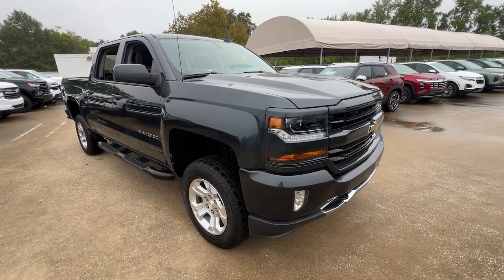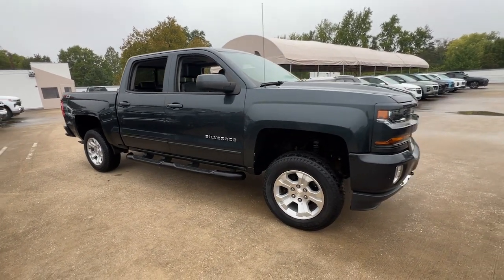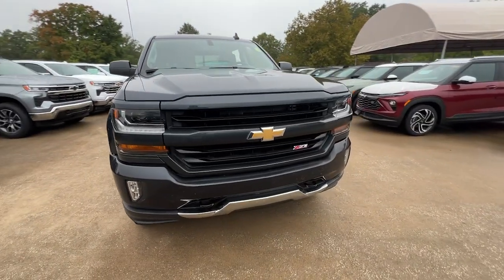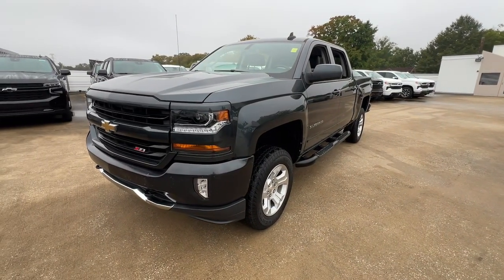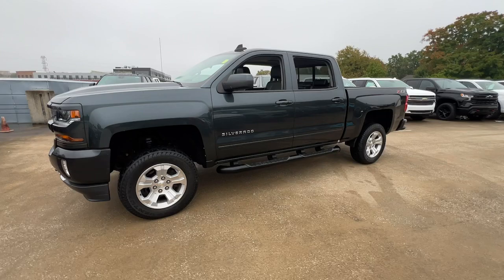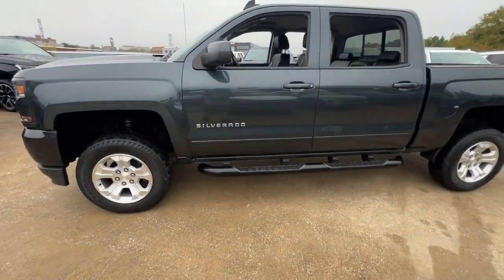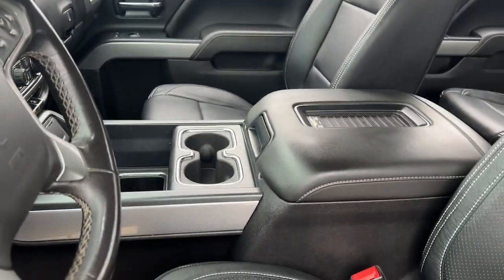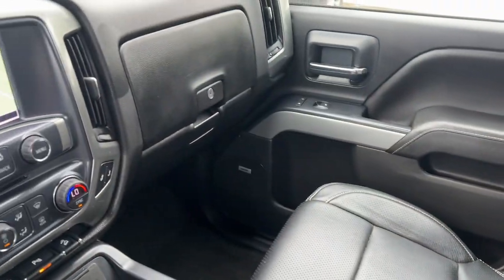2018 Chevrolet Silverado_1500 LT DE Wilmington, New castle, Newark, Hockessin, Claymont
Pre-Owned 2018 Chevrolet Silverado_1500 LT available at Diver Chevrolet located in 2101 Pennsylvania Ave, Wilmington, DE, 19806. Servicing the Wilmington, New castle, Newark, Hockessin, Claymont area.

You will be amazed by this   2018  Chevrolet Silverado_1500.  The Silverado 15 Hundred is the full-size pickup that  blends a spacious, quiet cabin, technology that keeps you connected, smooth handling, and the toughness you need for all your projects. These are just some of the great options this vehicle comes with: Wireless Charging Station, Heated Driver Seat, Keyless Entry, Satellite Radio, Heated Mirrors, Fog Lamps, Premium Sound System, Four Wheel Drive, Remote Engine Start, Back-Up Camera. Everyone loves the strong, silent type. Make a date with the Silverado 15 Hundred.